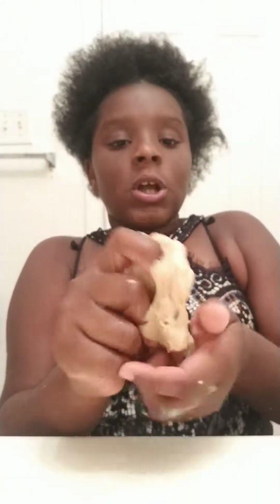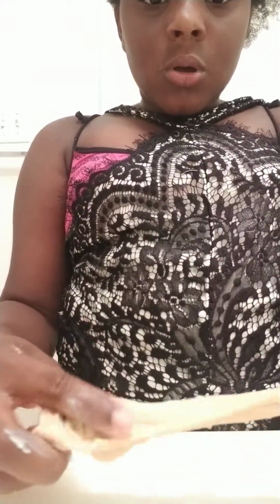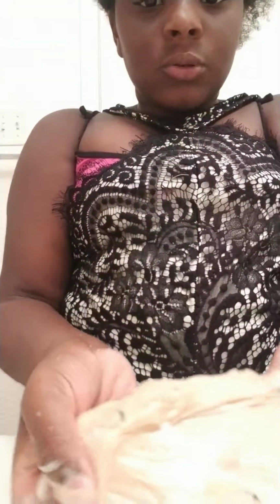How to fix slime a